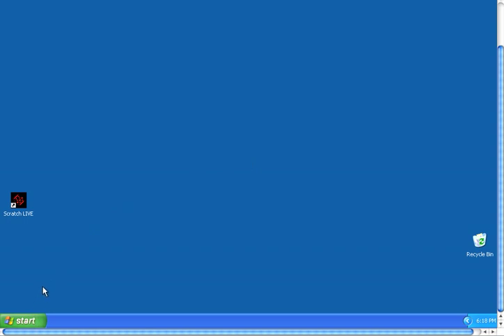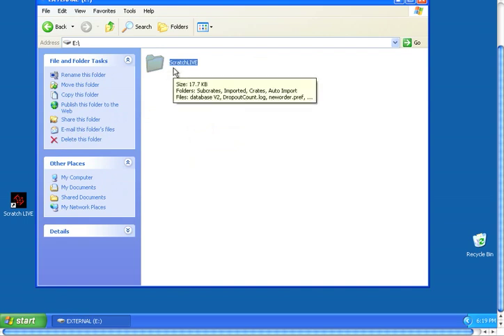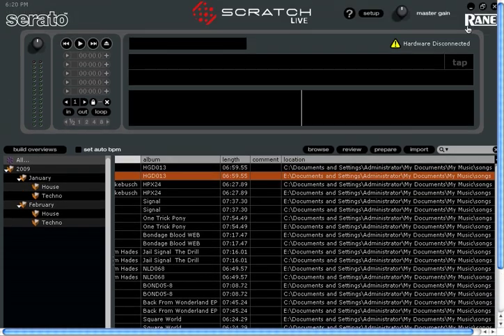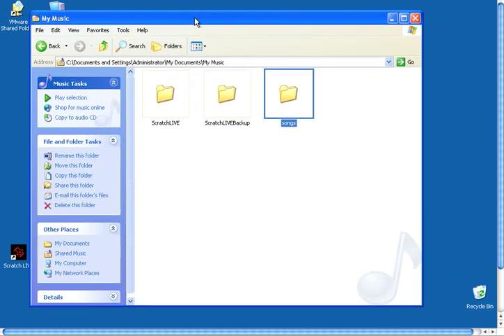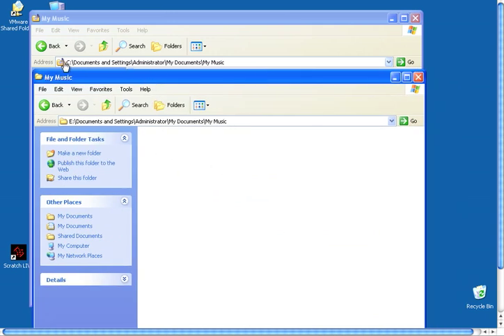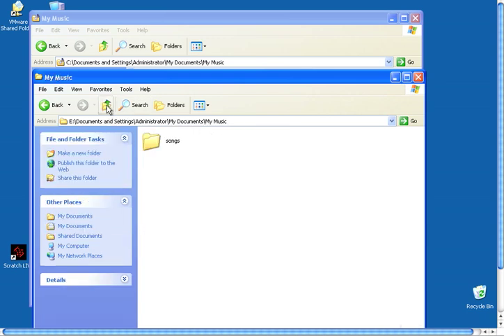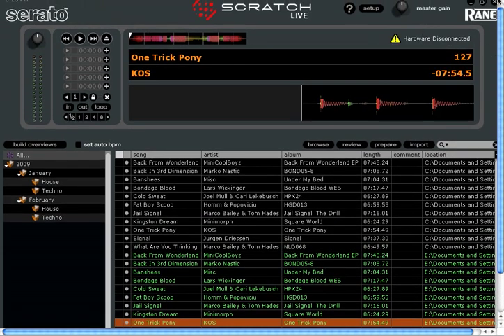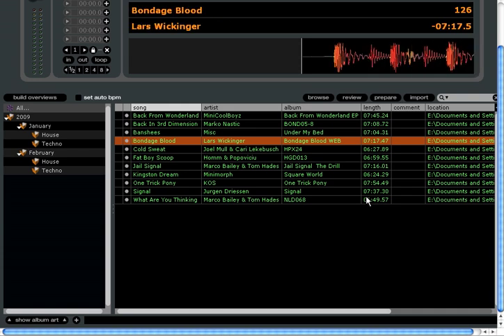How to move crates/files from internal drive to external drive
Here's how to move all your crates and songs from your internal drive to an external drive